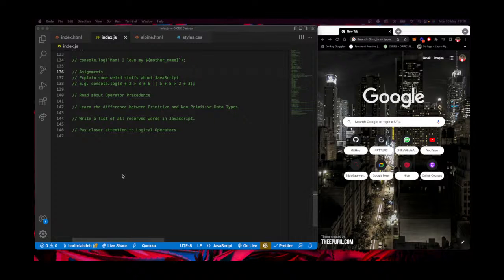OiCodebootcamp Web Development Class Live Stream